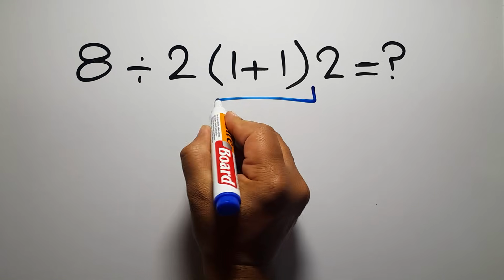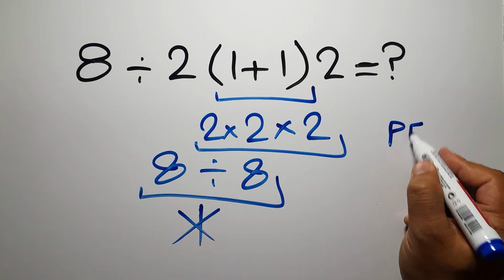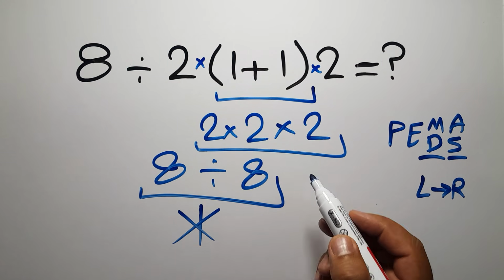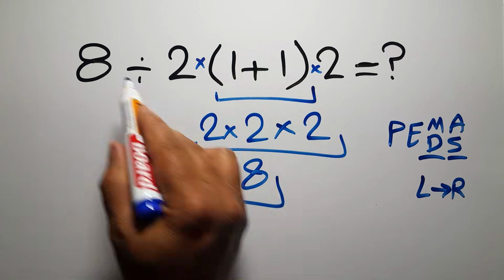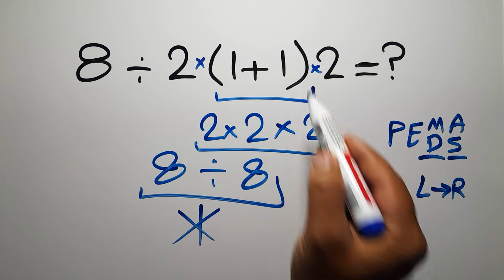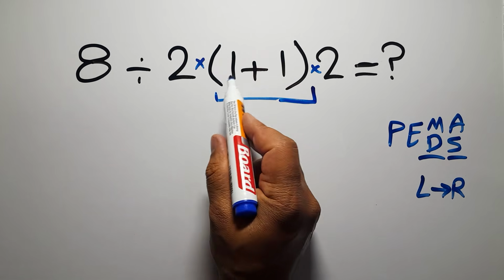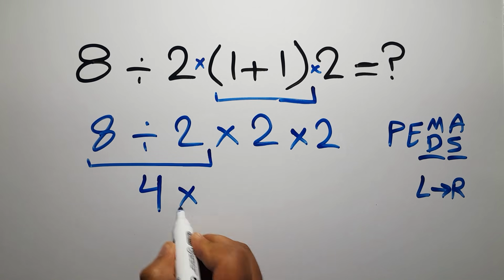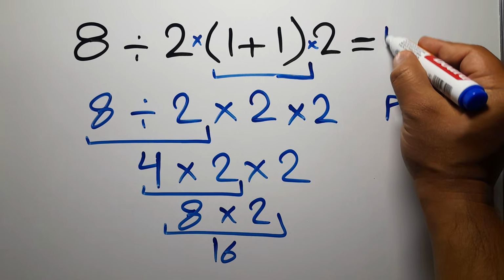Only 1 in 5 Can Solve This Math Problem!